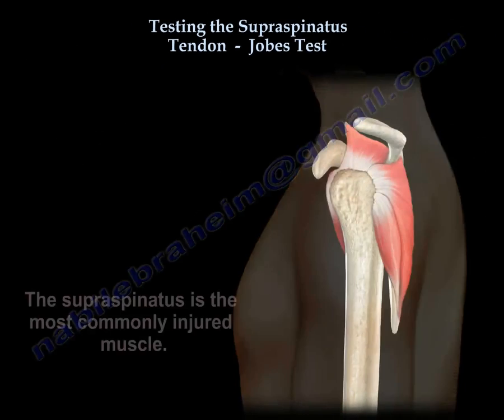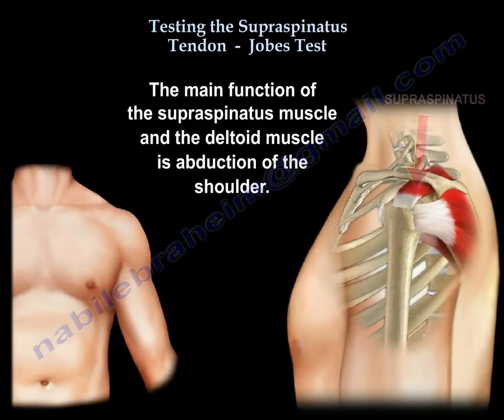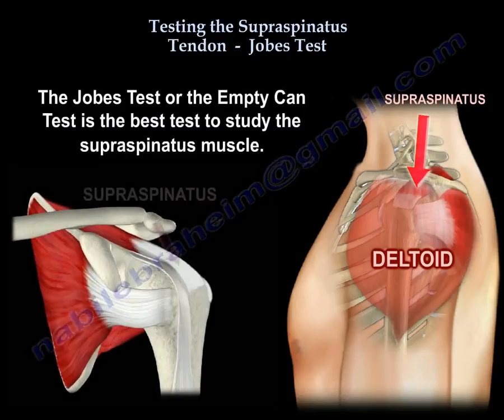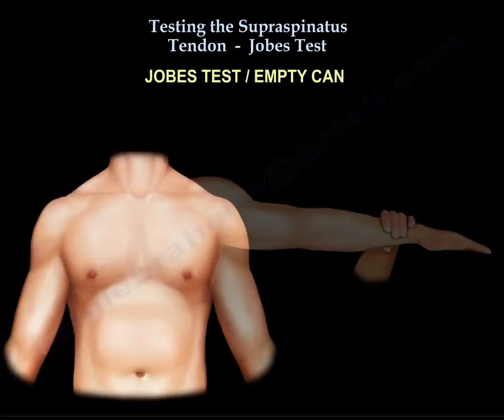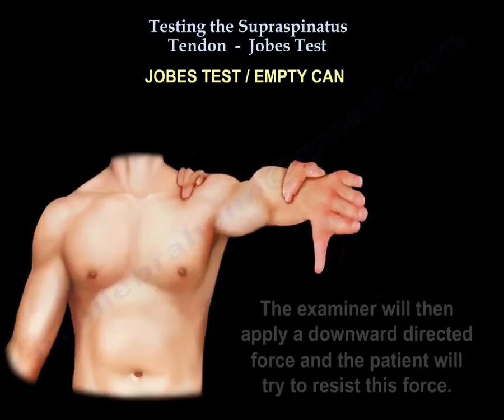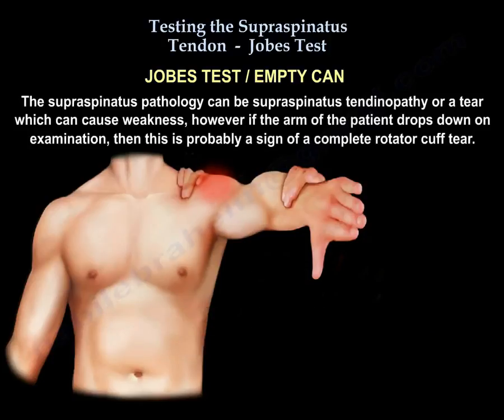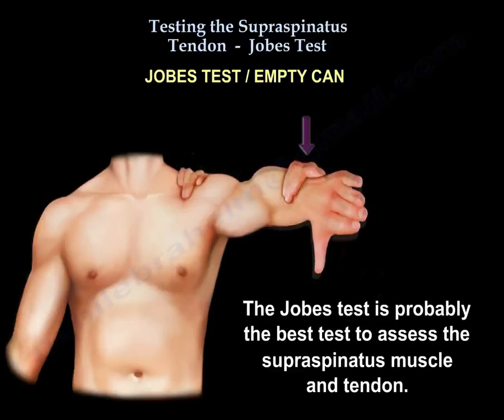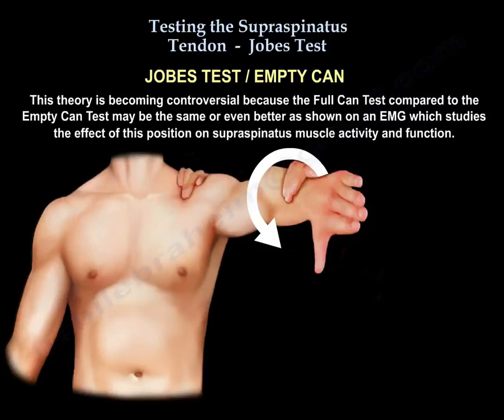Testing the Supraspinatus muscle , Jobes Test - Everything You Need To Know - Dr. Nabil Ebraheim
Dr. Ebraheim's animated educational video describing the Jobes Test / Empty Can Test.  Supraspinatus muscle pathology.
The supraspinatus is the most commonly injured muscle. The supraspinatus is one of four rotator cuff muscles. Each muscle has its own function and its own isolated test. The main function of the supraspinatus muscle and the deltoid muscle is abduction of the shoulder. The weakness of shoulder abduction can be attributed to the supraspinatus muscle or the deltoid muscle injury or pathology. In fact, the deltoid muscle can abduct the shoulder despite supraspinatus weakness or dysfunction.
The Jobes test or the empty can test is the best test to study the supraspinatus muscle. The
Jobes test or Empty can test achieves isolation of the supraspinatus muscle and tests its integrity, strength and function independent of the deltoid muscle.
The examiner abducts the arm to 90 degrees. Then the examiner brings the arm 30 degrees forward to bring the arm into the scapular plane. The arm should then be internally rotated with the thumb pointing to the floor. This means that the arm is pronated. The examiner will then apply a downward directed force and the patient will try to resist this force. Pain or weakness indicated supraspinatus pathology. The supraspinatus pathology can be supraspinatus tendinopathy or a tear which can cause weakness, however if the arm of the patient drops down on examination, then this is probably a sign of completes rotator cuff tear. Pain could also mean subacromial impingement.  The Jobes test is probably the best test to assess the supraspinatus muscle and tendon. Pronation or internal rotation of the arm decreases the effect of the deltoid muscle on abduction and allows isolated examination of the supraspinatus muscle.
This theory is becoming controversial because the full can test compared to the empty can test may be the same or even better as shown on an EMG which studies the effect of this position on the supraspinatus muscles activity and function.